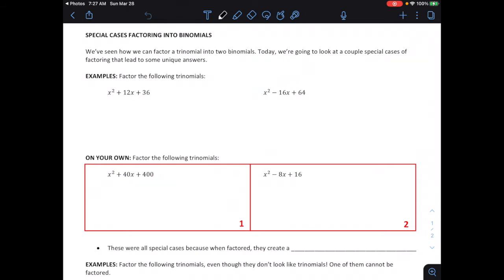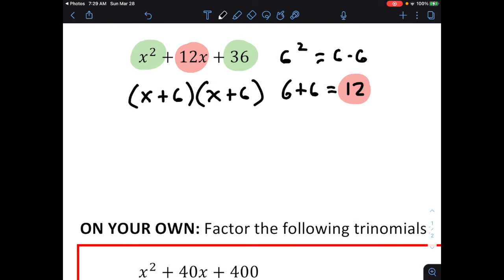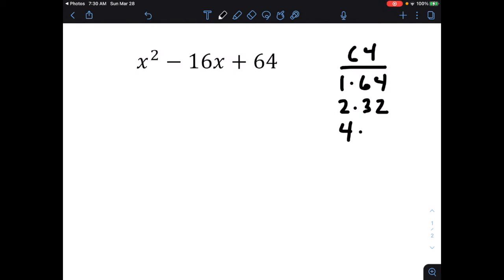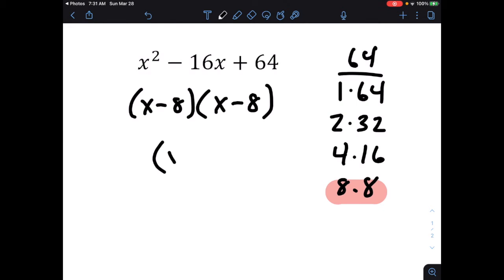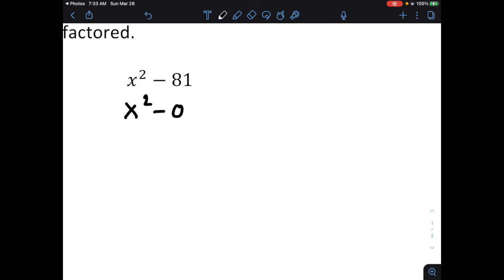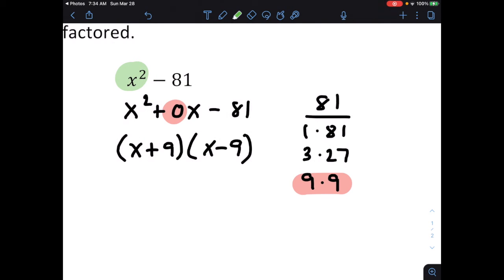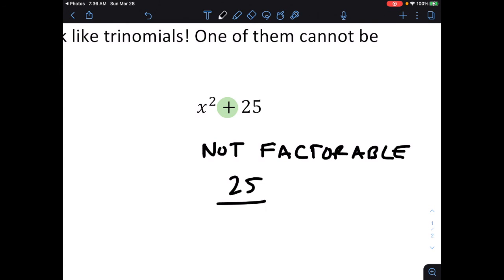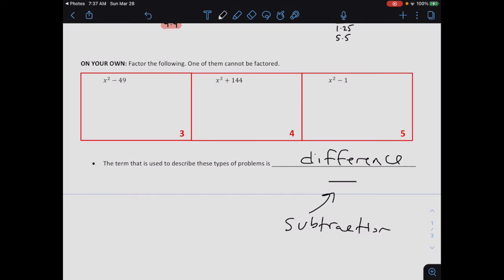9.2b Special Cases Factoring Into Binomials